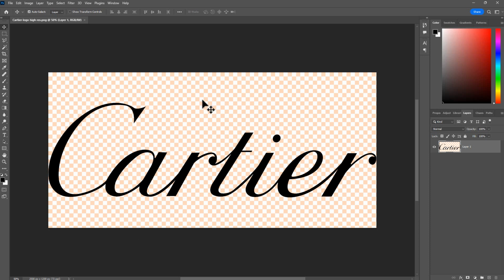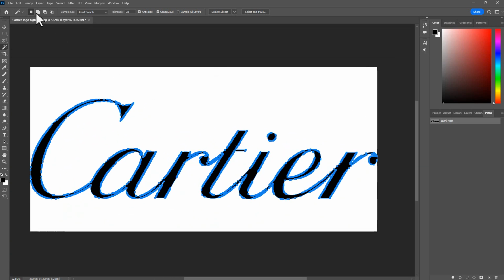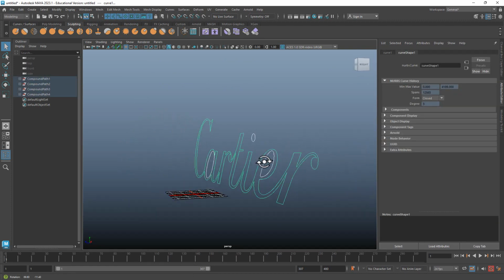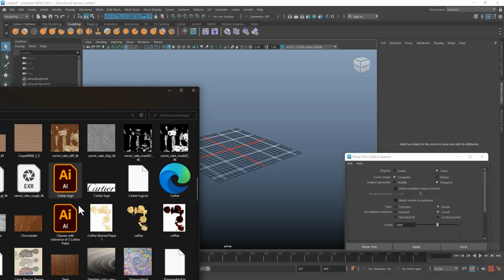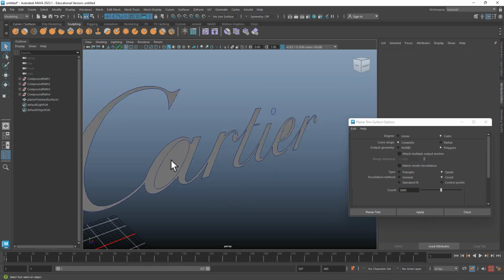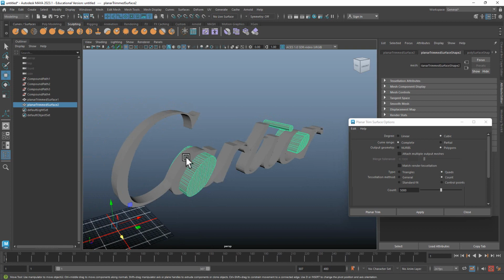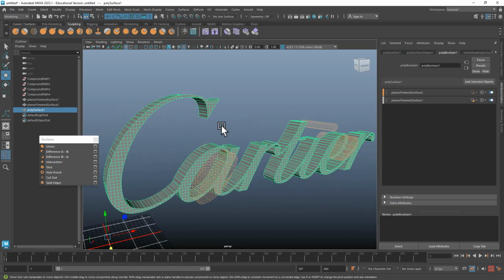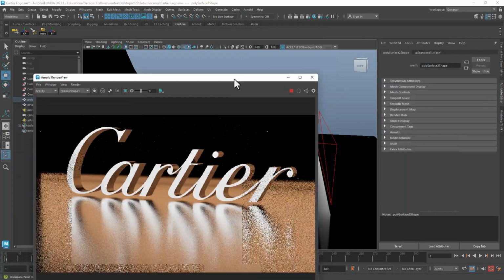Best and Fastest Way To Turn 2D Logo to 3D Model - Compatible W Various 3D Software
Once you learn this technique, removes a heavy lift off your shoulder since it can be used to many other types of projects. I chose a slightly complex logo for this demo.

If you know of a faster/better way, I'm happy to read about it.